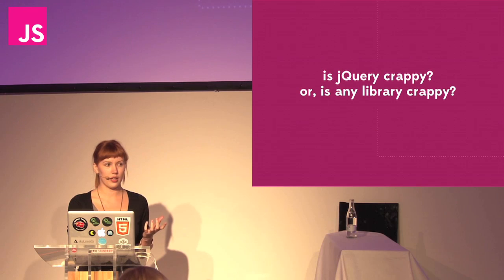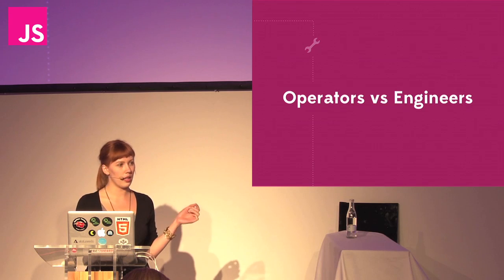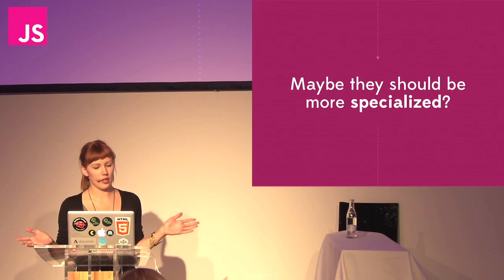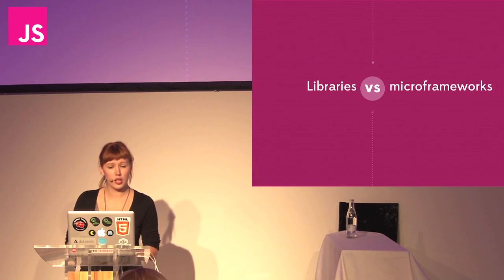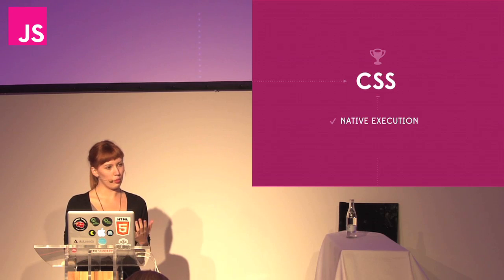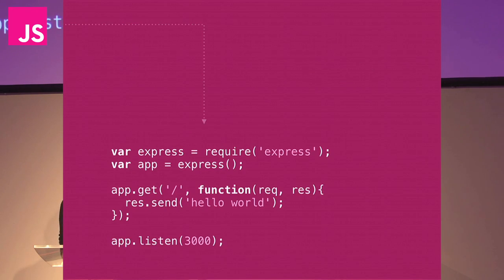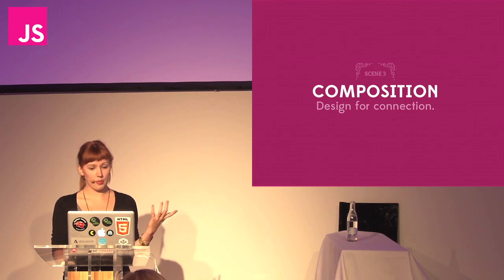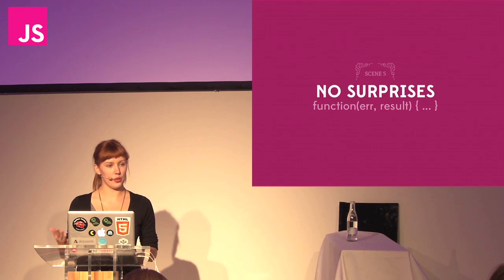Karolina Szczur: To hell with jQuery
Have you ever wondered why developers tend to use jQuery and other JavaScript libraries while their goals can be easily achieved in plain CSS? Both CSS3 and future CSS specifications give us endless possibilities for styling, animations and selecting objects without unnecessary DOM manipulations. A how-to for JS avoidance.